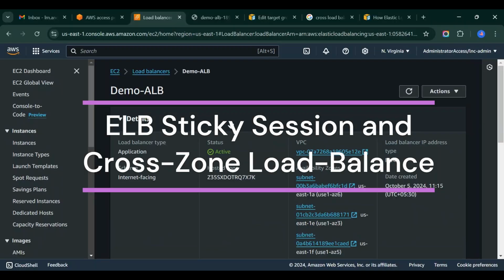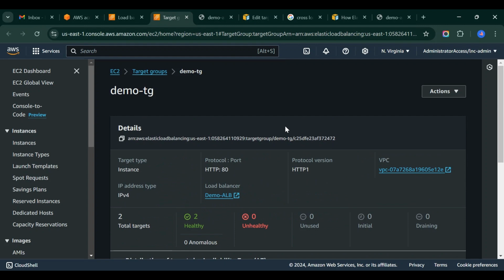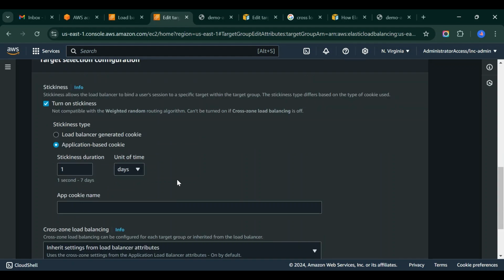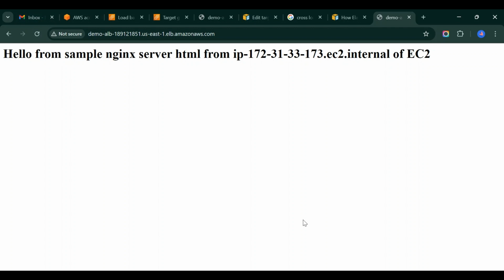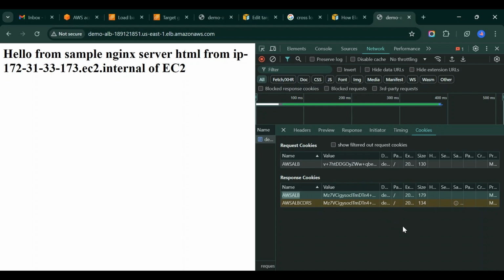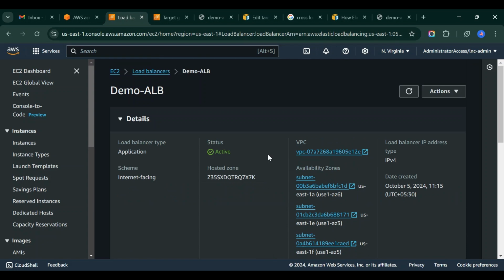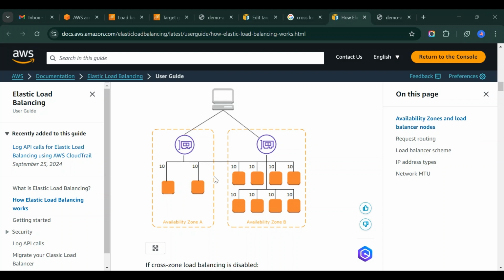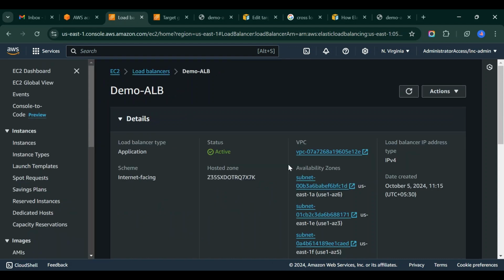AWS ELB Sticky Session and Cross-Zone Load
- How sticky session works in ALB
- Hands-on sticky session
- Cross-Zone load balancing

How ELB works Doc